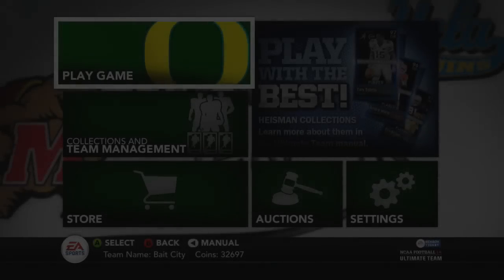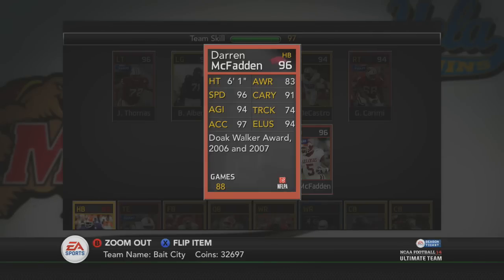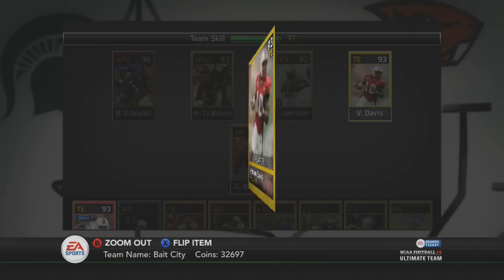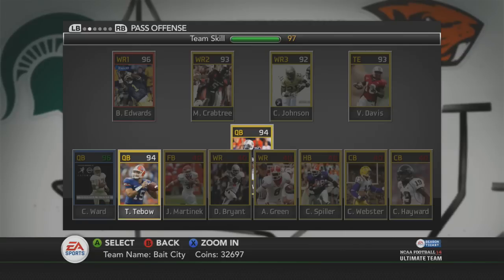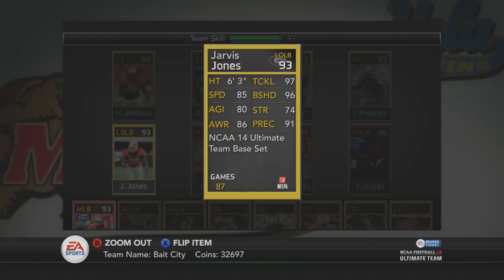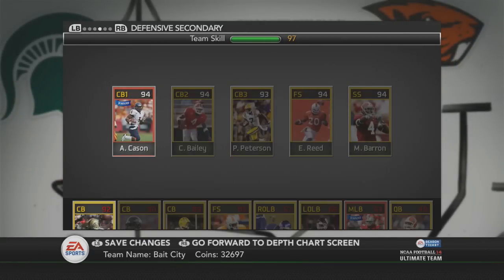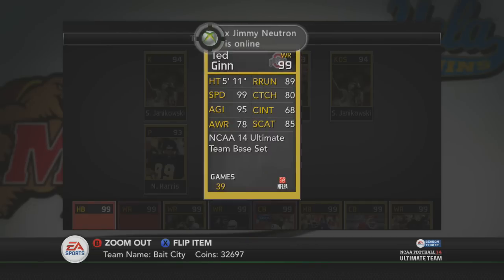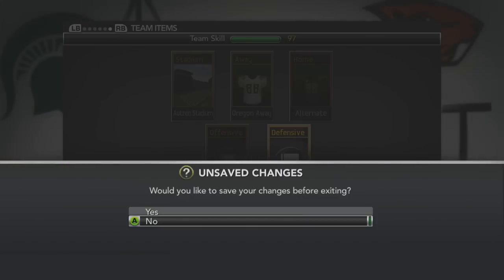NFUT 14 - My Current Ultimate Team roster 99 overall.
-Tags Ignore-

NCAA Ultimate Team 14
NCAA Ultimate Team 14 Pack Pulling
NCAA Ultimate Team 14 Varsity Pack

How to intercept a pass in NCAA Football 14
How to sack in NCAA Football 14
How to pass in NCAA Football 14
How to throw accurate passes in NCAA Football 14
How to scramble in NCAA Football 14
How to stay in the pocket in NCAA Football 14
How to become better in NCAA Football 14
How to become a Pro NCAA Football 14

NCAA 14 How to block FG
NCAA 14 How to block Punts
NCAA 14 How to Nano Blitz
NCAA 14 How to stop the Run
NCAA 14 How to rocket catch
NCAA 14 How to user catch
NCAA 14 A Gap Nano
NCAA 14 Running Scheme
NCAA 14 How to Coffin Corner Punt
NCAA 14 How to kick long FGs
NCAA 14 How to score 2 Point Conversions
NCAA 14 Gameplay
NCAA 14 Run Scheme
NCAA 14 Running Tips
NCAA 14 How to Pass Rush
NCAA 14 How to get interceptions
NCAA 14 My First Game
NCAA 14 Ranked Match
NCAA 14 Guide
NCAA 14 Ebook
NCAA 14 Review
NCAA 14 Craziest Play Ever
NCAA 14 Lucky Play
NCAA 14 Geno Smith
NCAA 14 Matt Barkley
NCAA 14 Barry Sanders
NCAA 14 Top 10 Receivers
NCAA 14 Top 10 Halfbacks
NCAA 14 Top 10 Linebackers
NCAA 14 How to Win Ranked Games
NCAA 14 DC Glitcher
NCAA 14 Best Team to Play With
NCAA 14 A Gap Blitz
NCAA 14 B Gap Blitz
NCAA 14 C Gap Blitz
NCAA 14 1 Man Nano
NCAA 14 Dynasty Mode
NCAA 14 BCS Bowl
NCAA 14 BCS Bowl Prediction